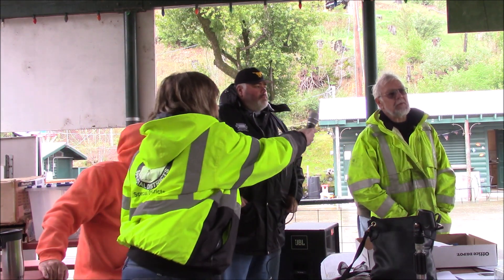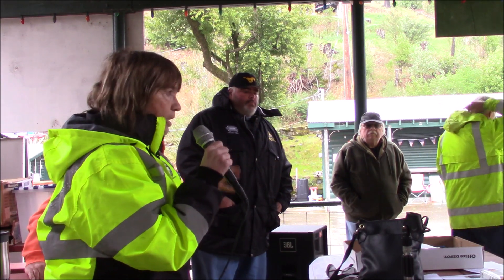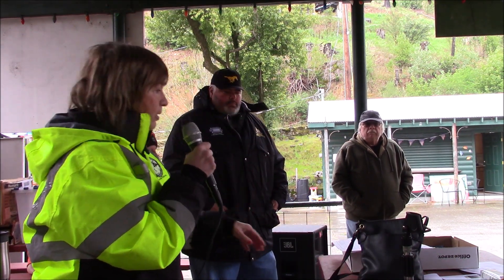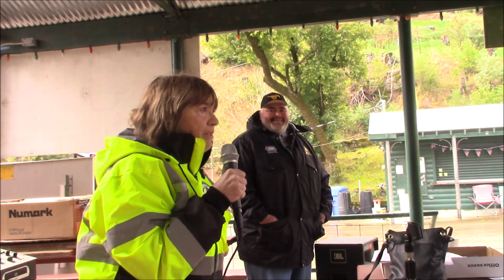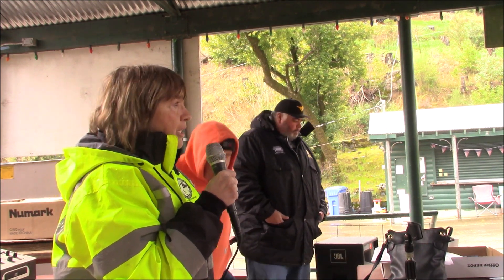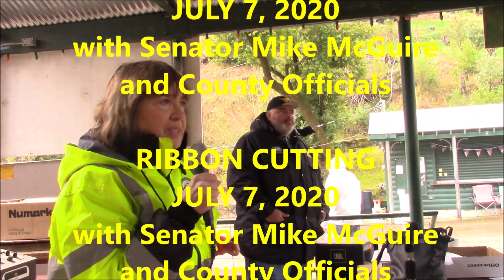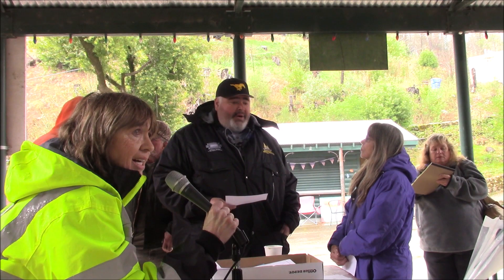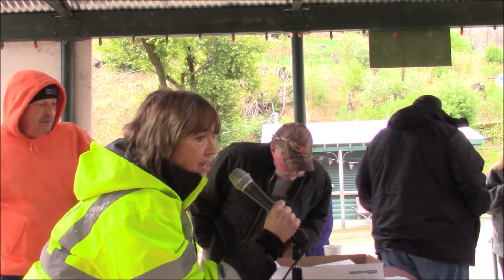PART 2 Anderson springs Sewer Update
Lake County Special Districts Administrator Jan Coppinger provided and Update on the Anderson Springs Sewer Project. March 14, 2020
Billing goes out March 15 for those properties that have grinder pumps completed, even if they are not hooked up to electricity.